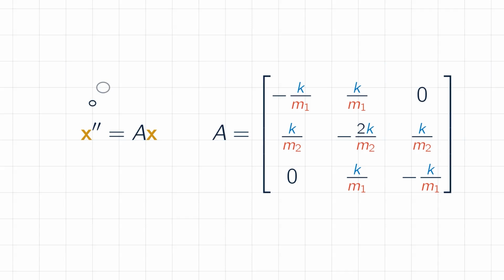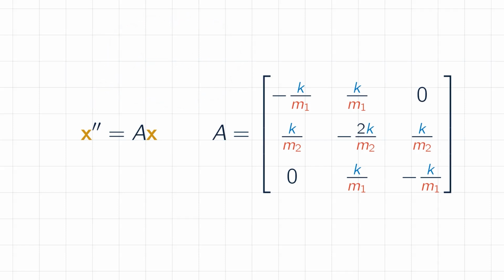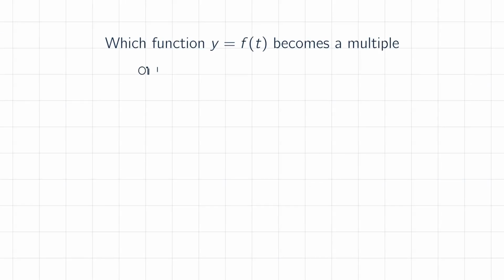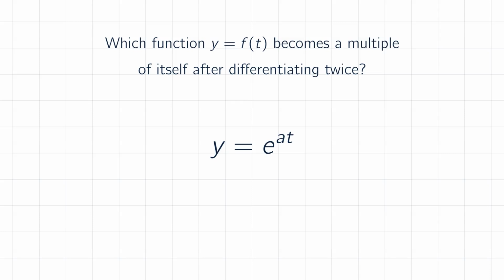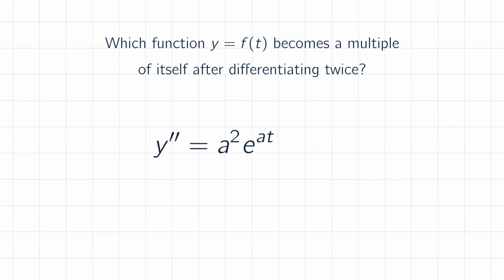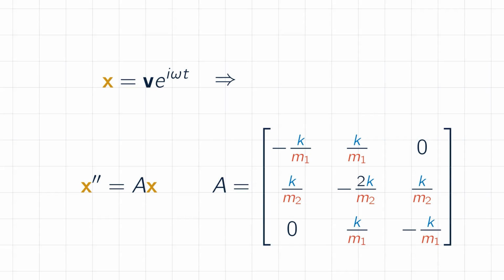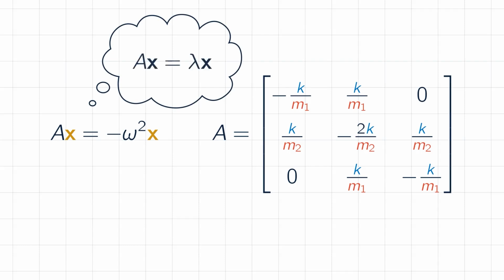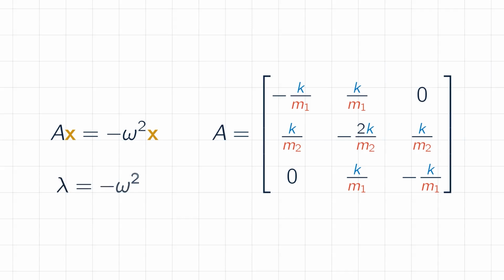Mission LAIKA will the wings fall off I